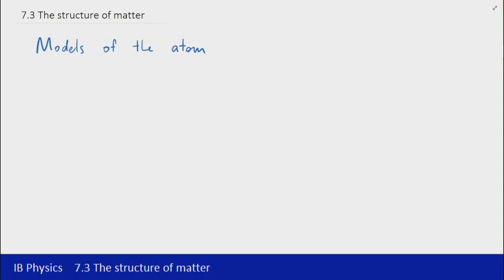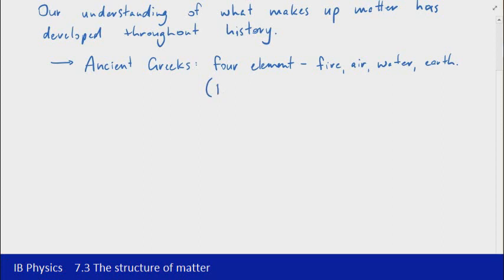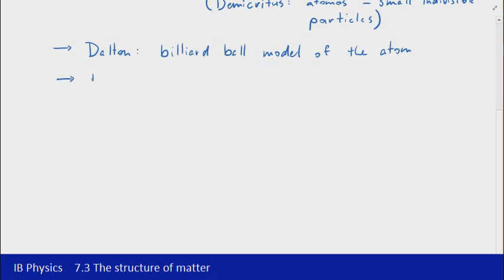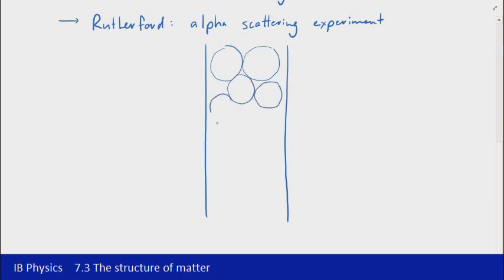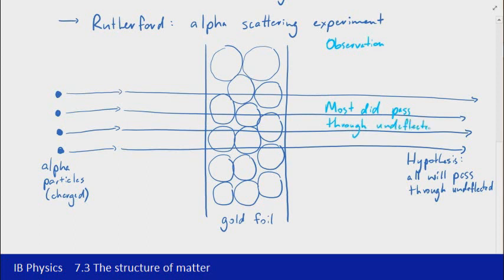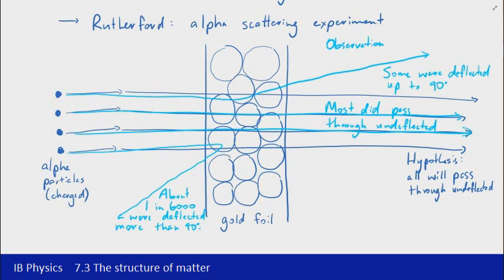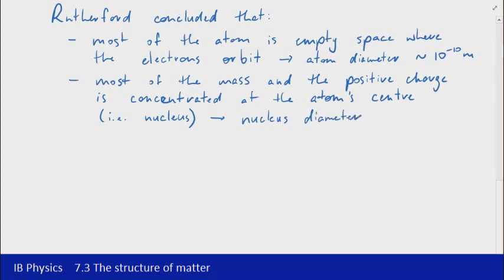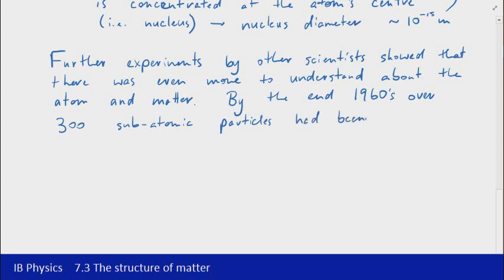IB Physics (2016) - 7.3 The structure of matter Part 1 - Rutherford's alpha scattering experiment